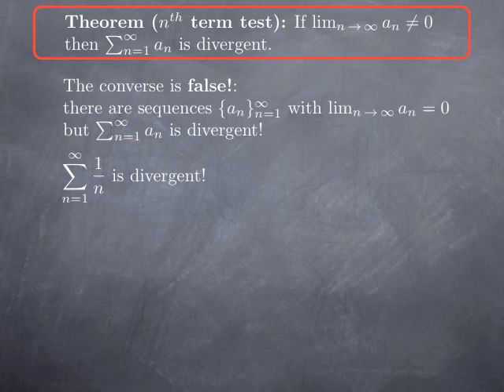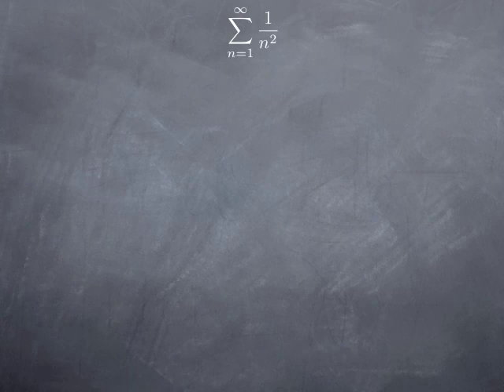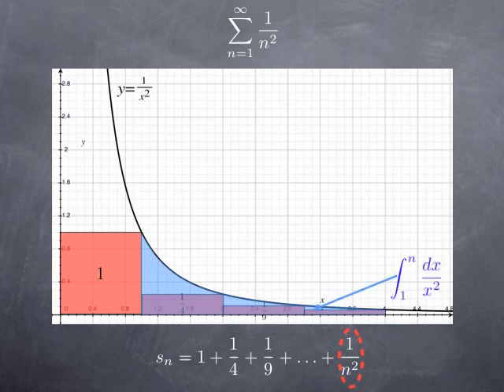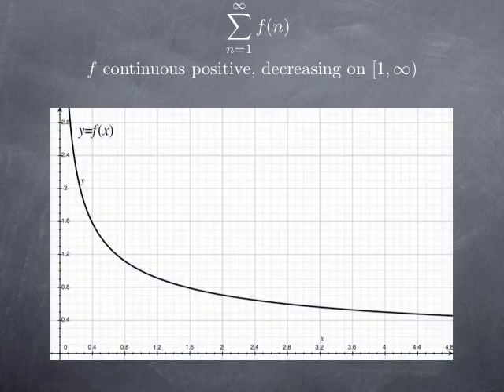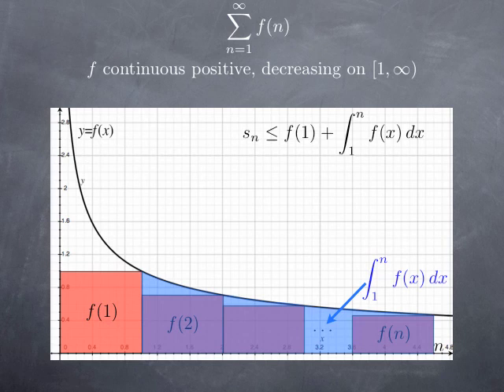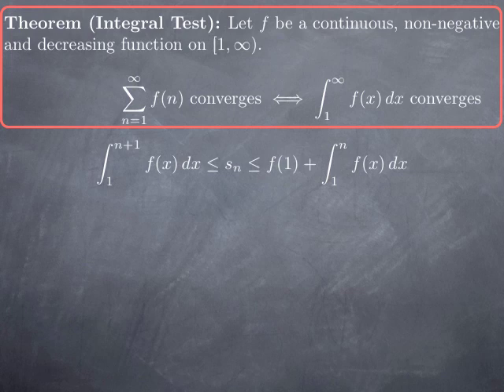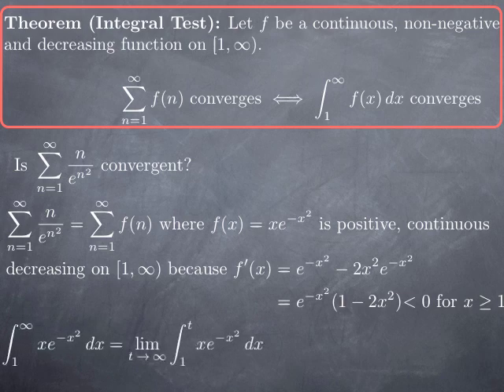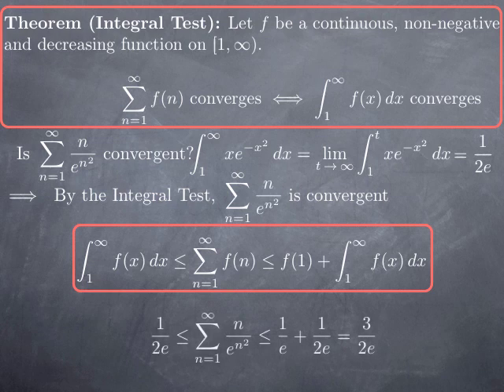M11-1: Integral Test